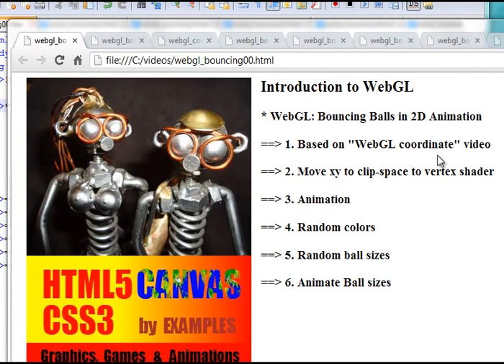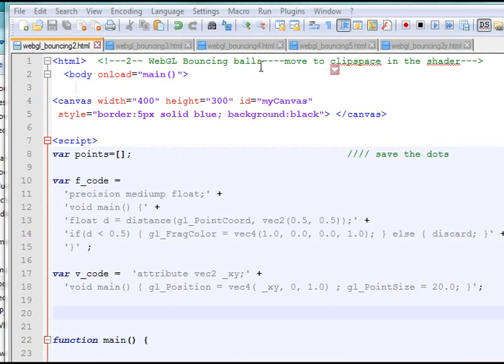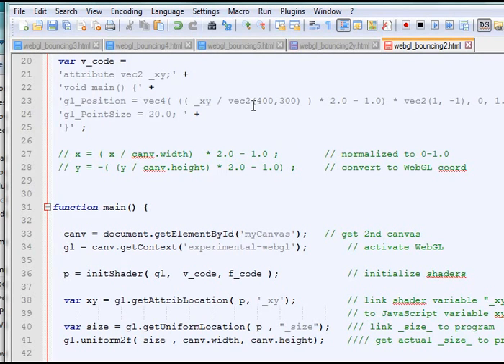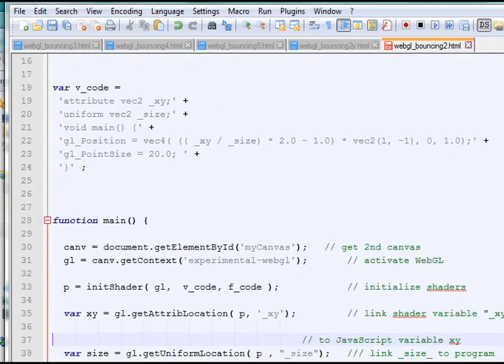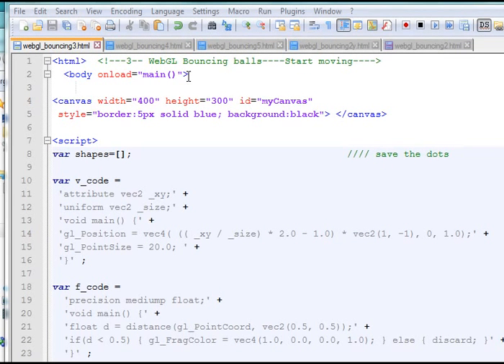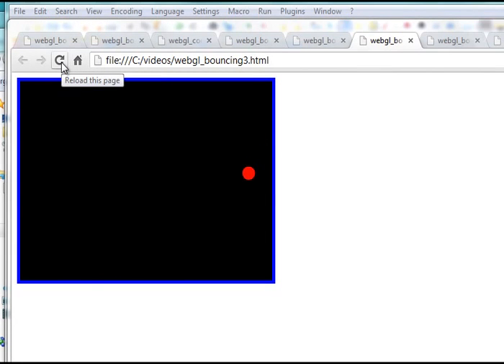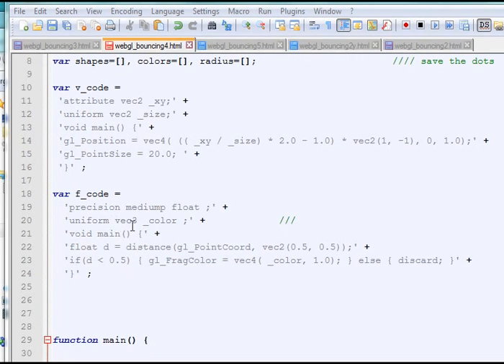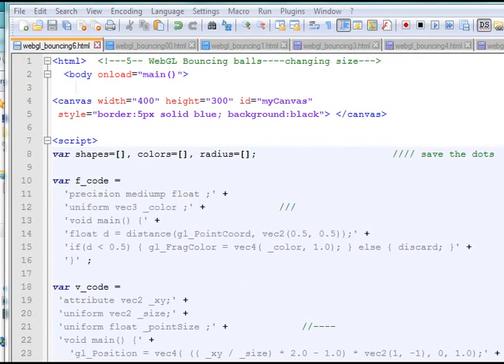[English] #4 Intro to WebGL: Bouncing Balls in 2D Animation (08-16-2014)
This tutorial is to create bouncing balls in 2D animation with WebGL. The example also shows how can we modify the vertex/fragment shader codes to get the bouncing balls in various colors and sizes. Also shows how to translate canvas coordinate into WebGL coordinate  (-1 to 1) using vertex shader code.